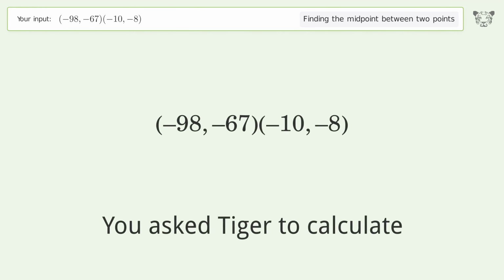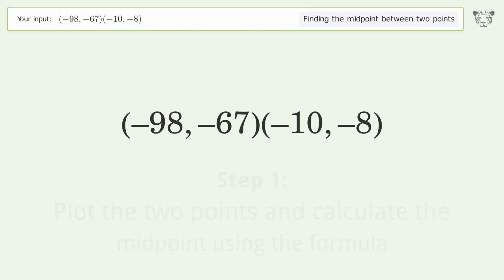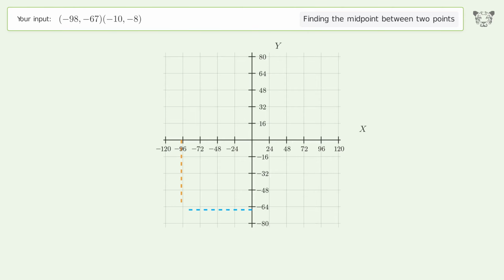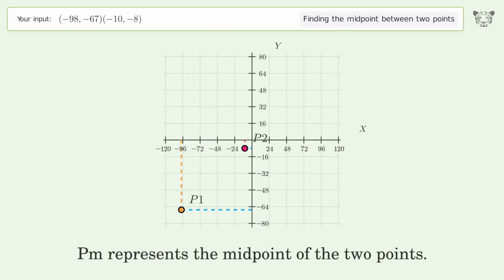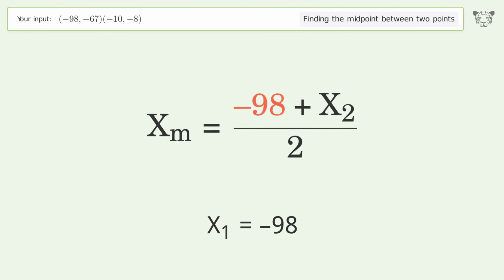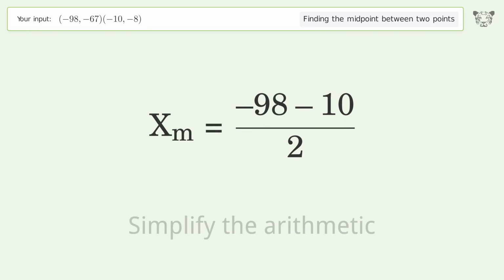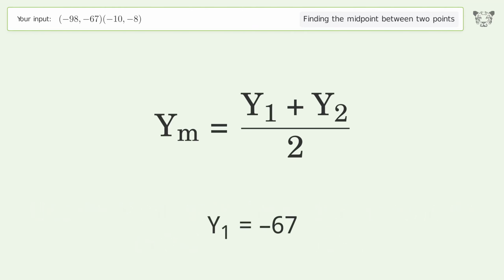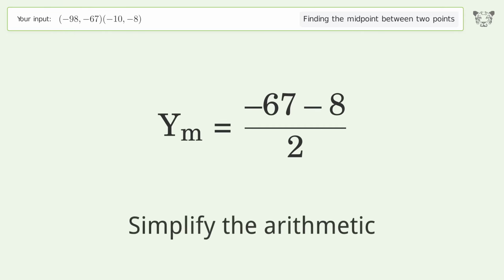Find the midpoint between two points p1 (-98,-67) and p2 (-10,-8): Step-by-Step Video Solution